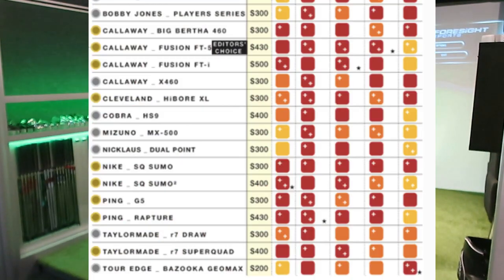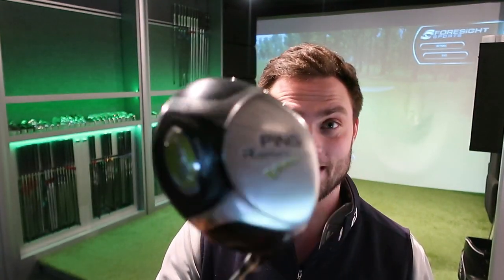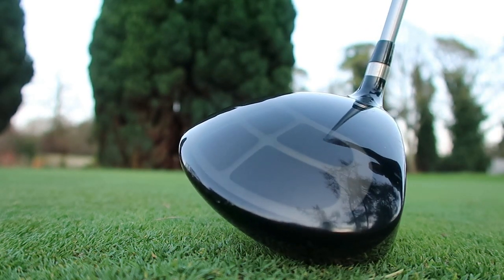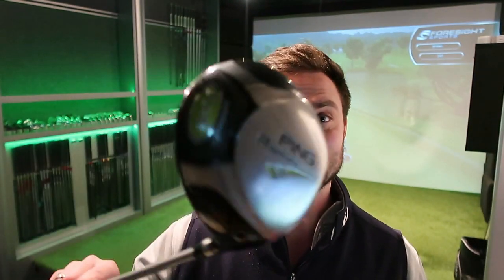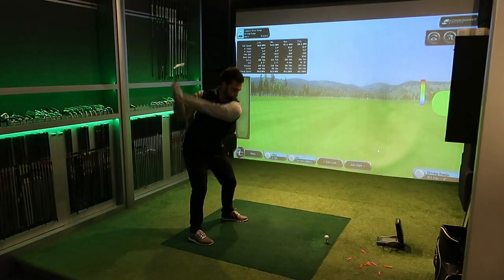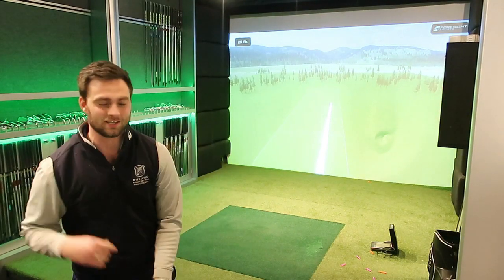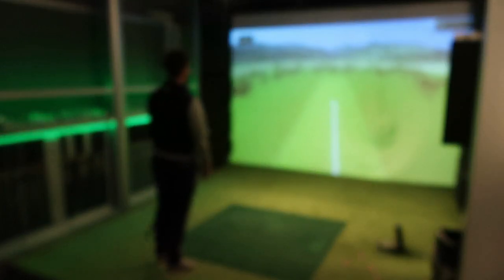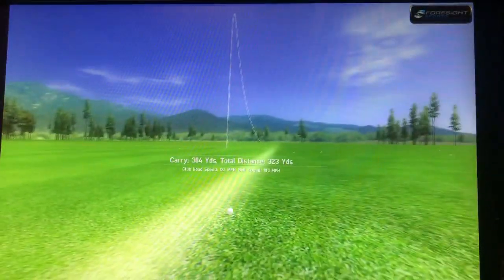I COULDN'T Afford This EXPENSIVE DRIVER When I Started Golf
This is the first time I get to hit my expensive dream driver as I got it
for a grand Total of £40 off of eBay!

Location:
Burford Golf Club, UK